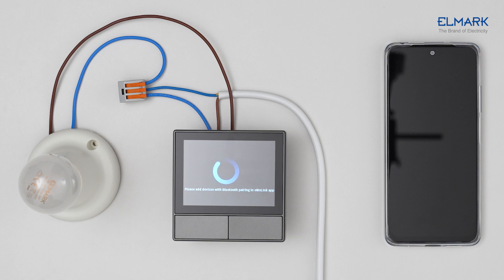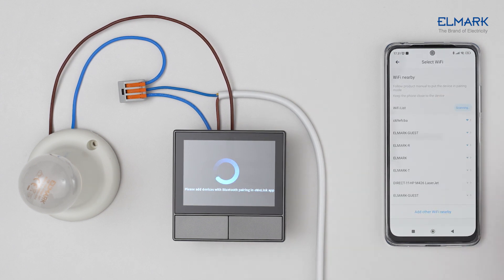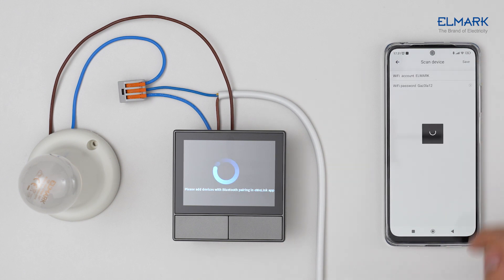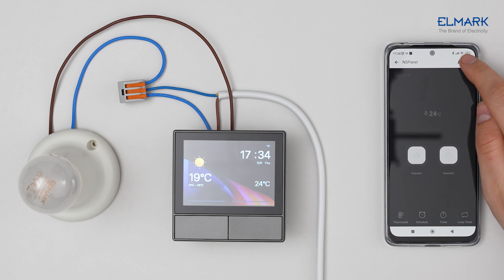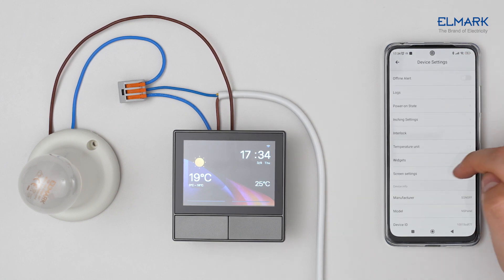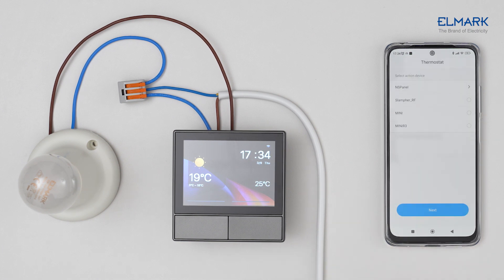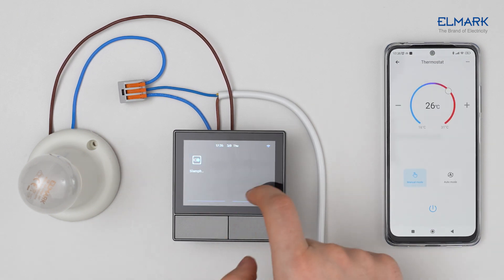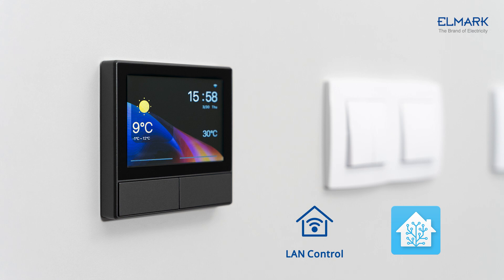NS-86 SMART PANEL EU STANDARD / NSPANEL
NS-86 SMART PANEL EU STANDARD
SKU: NSPANEL-EU

00:00 Overview
01:25 Mounting
01:51 Wiring
02:06 Pairing with eWeLink App
03:41 Adding a Widget
04:12 Adding a Thermostat